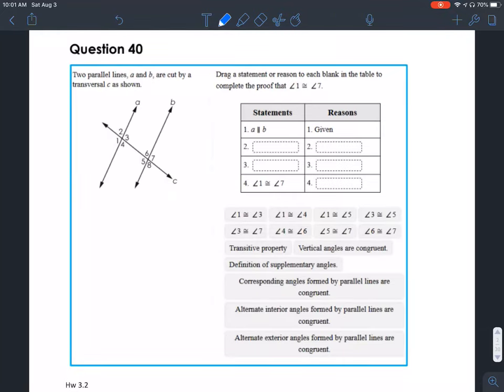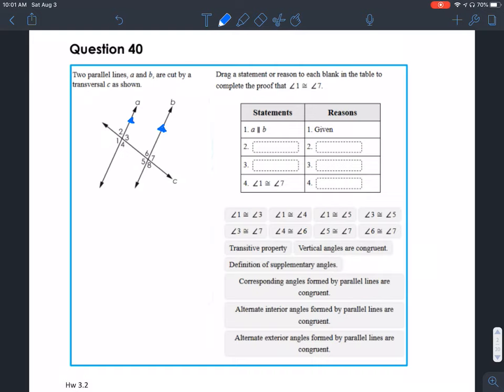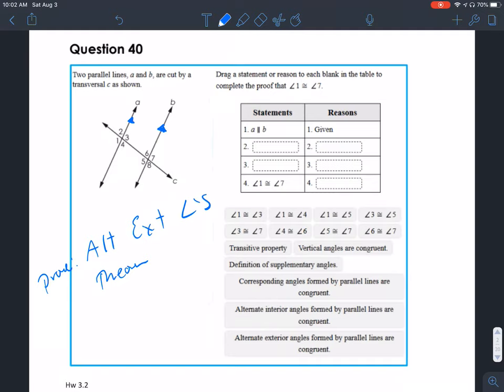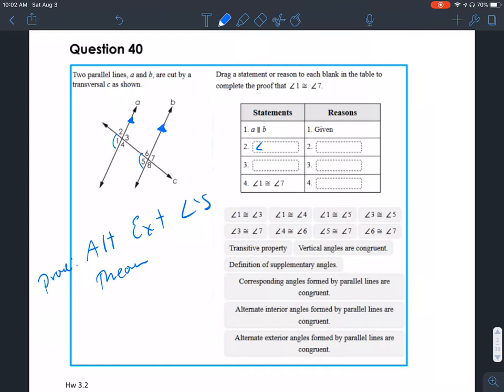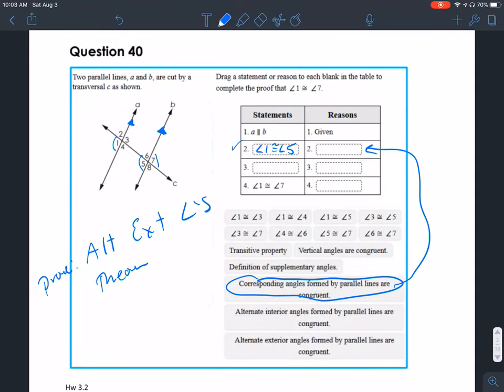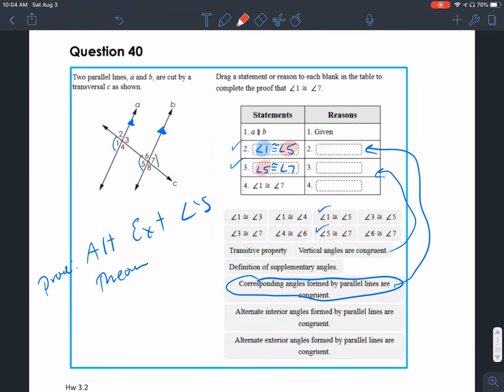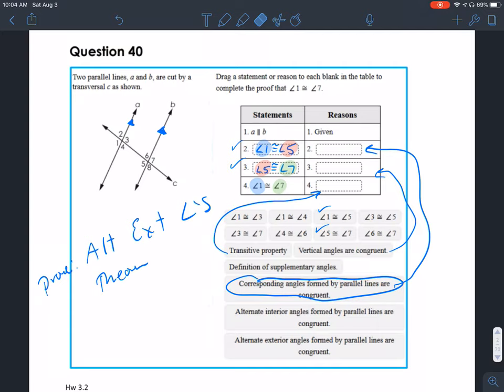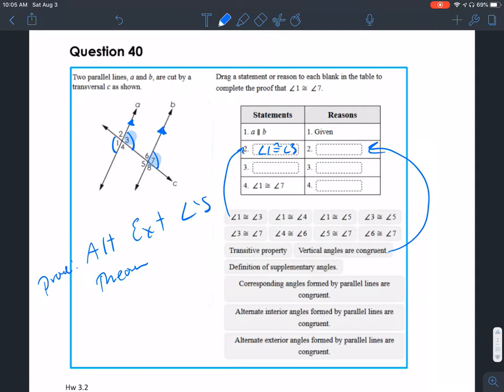Geometry Spring 2019 #40 Prove Alternate Exterior Angle Theorem